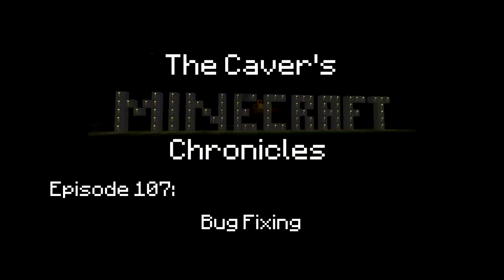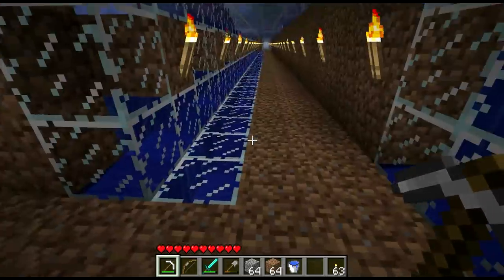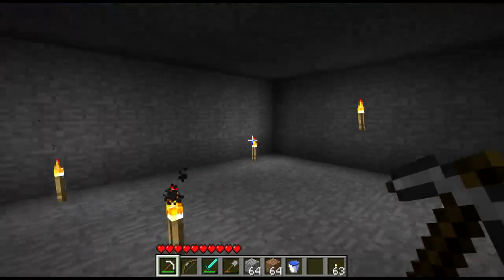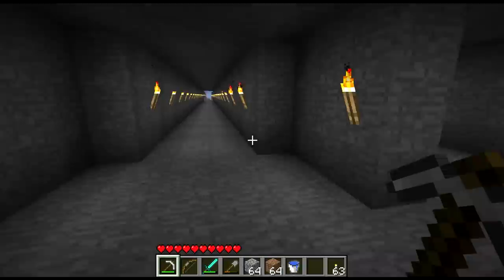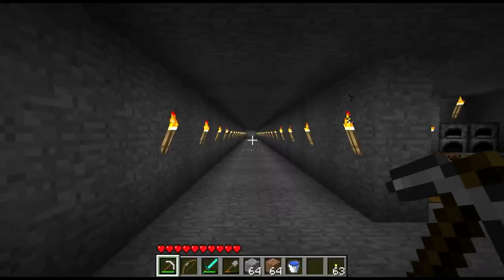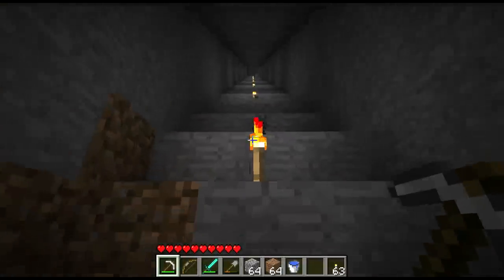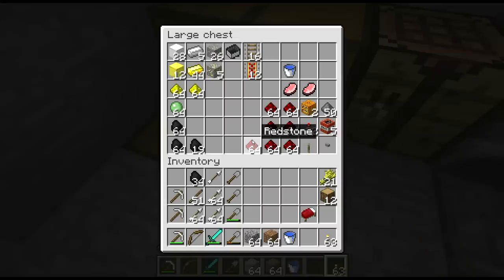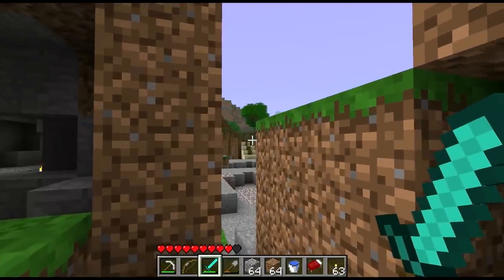The Caver's Chronicles - 107 - Bug Fixing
Yea, internet rumors aren't always true after all. Who knew? :D
In addition, I show off some reworking I did on one of  our old "bug ridden" constructions.
Also, still looking for some new art of the title screen.